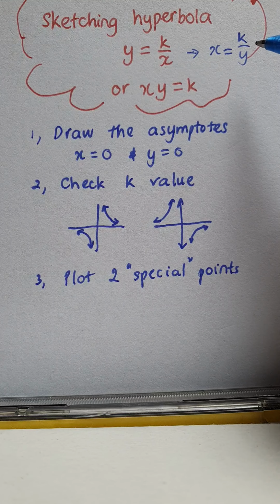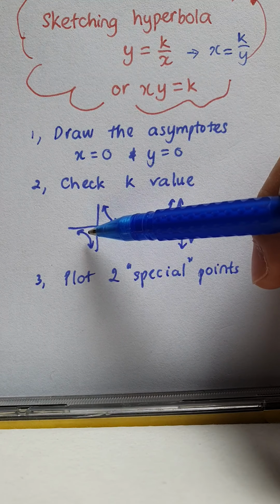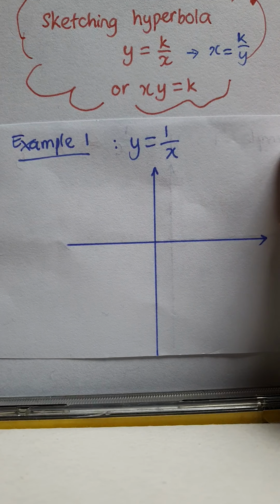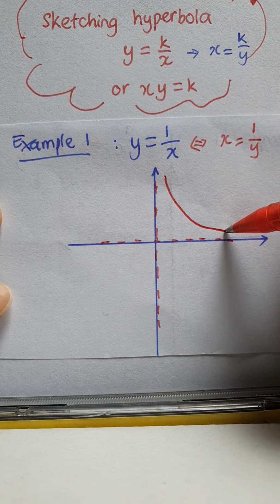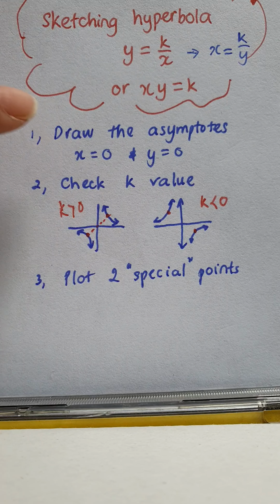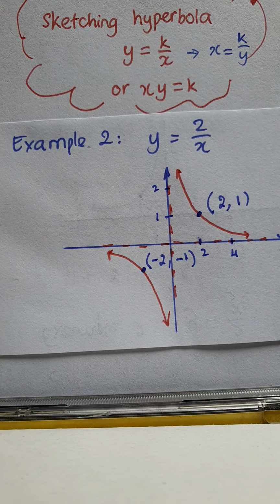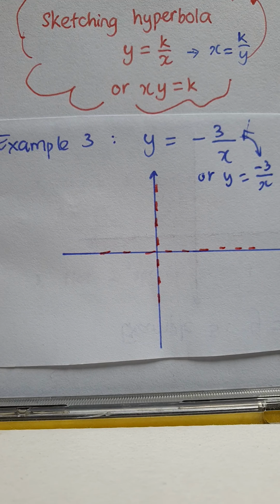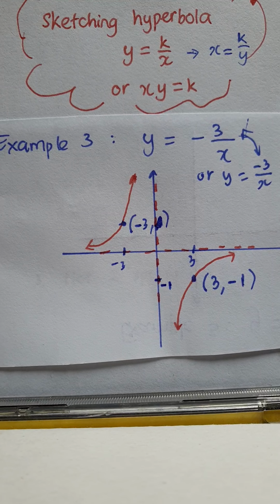Sketching basic hyperbola